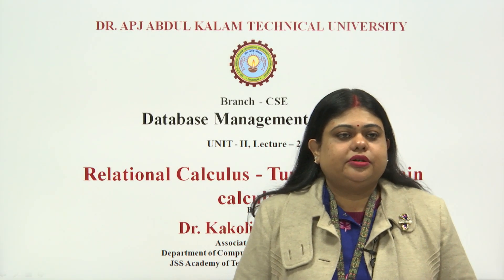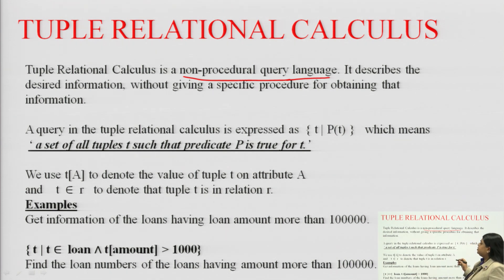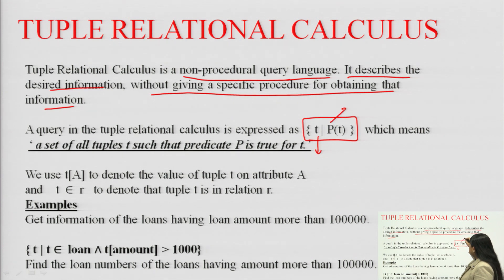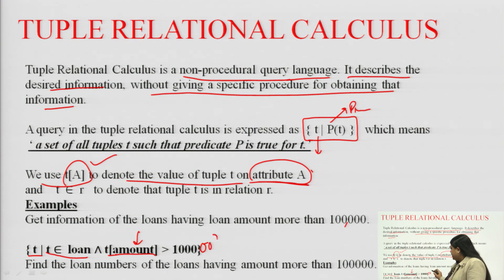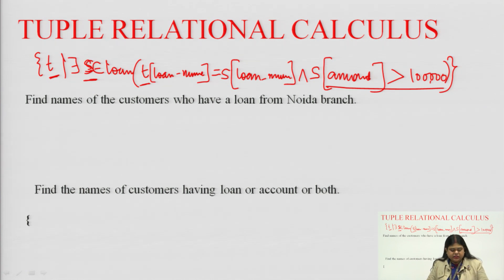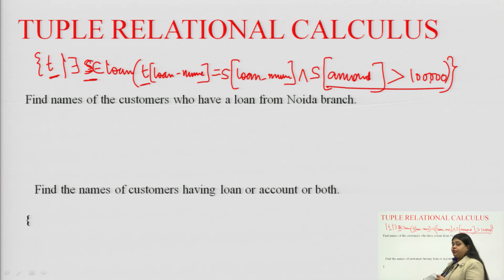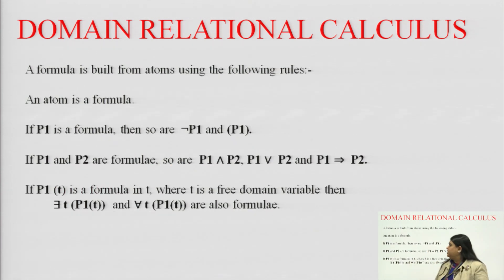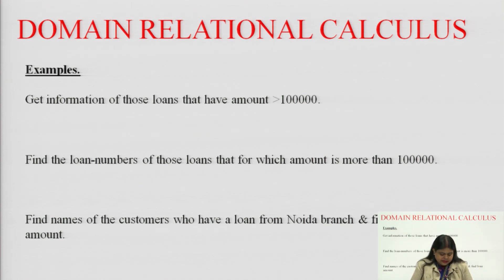Database Management System | Relational Calculus - Tuple and Domain Calculus| AKTU Digital Education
Database Management System | Relational Calculus - Tuple and Domain Calculus|